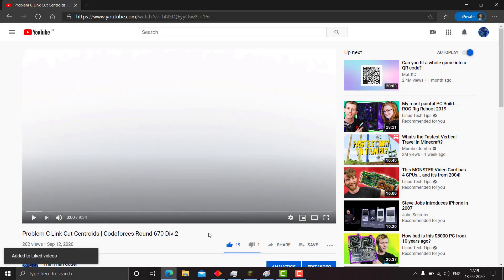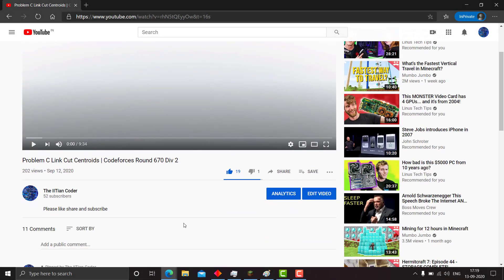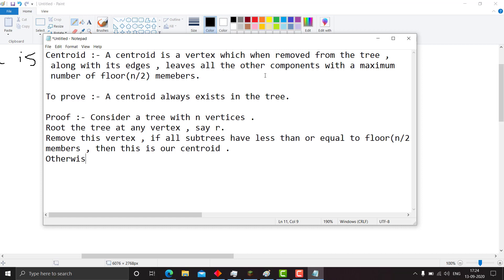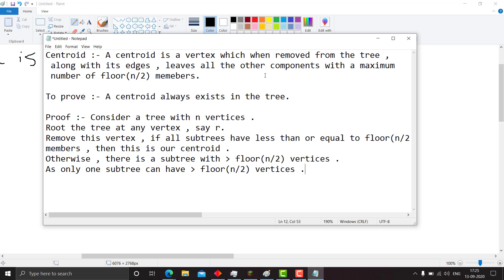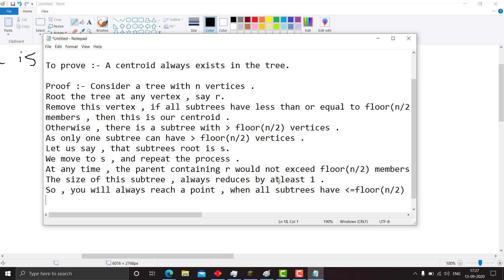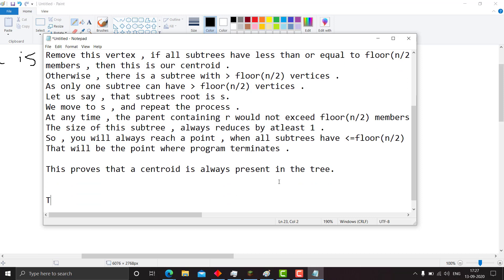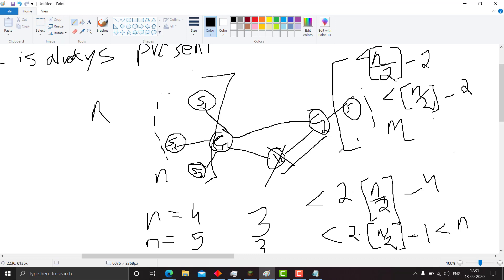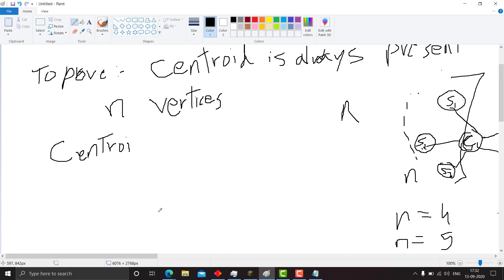Centroid of a Tree (1-2) | Mathematical Concepts and Proofs For Competitive Programming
This is a video about the proof that there exists atleast 1 and atmost 2 centroids in a tree .
Herewith i am also attaching some resources on centroids of trees .
I hope you liked my video and learned from it .
and if you have any queries or requests , do leave it in the comments section .